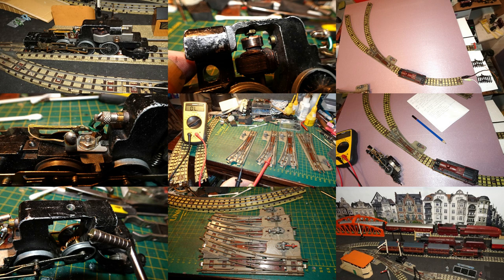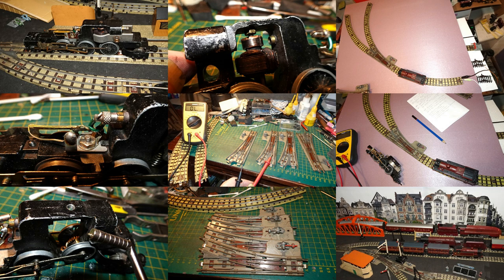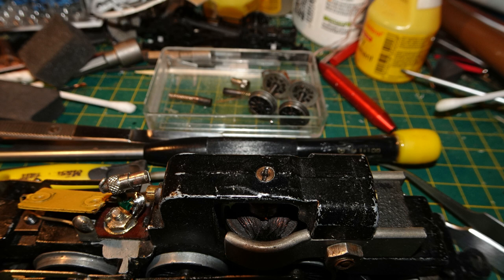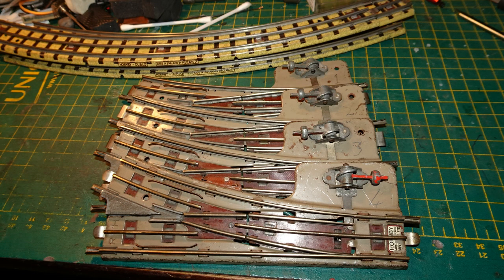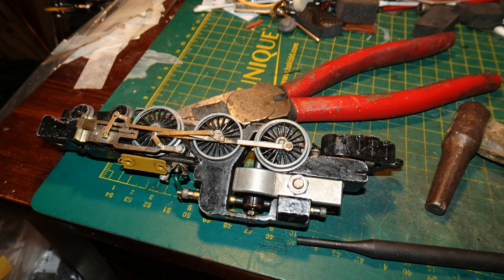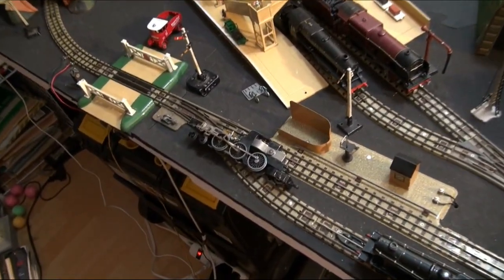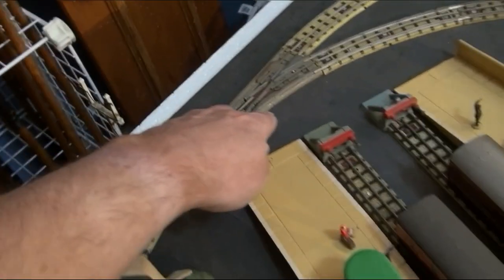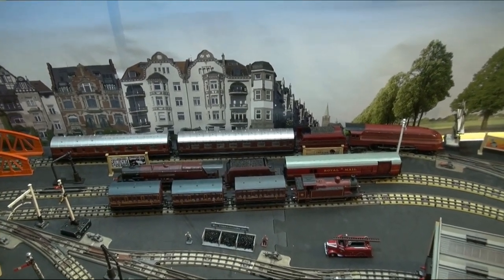OO 219, Dublo 3-Rail: More Tortures, Mostly Points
Welcome to my two hundred and nineteenth video on my work with OO gauge.
This is part will chronicle my efforts over the past week or two to fix problems with Hornby Dublo 3-rail table-top railways. The main focus will be on Dublo 3-rail isolating points.
As a co-subject of this whole period of trial and testing, I did also work more on the Dublo 3-rail Silver King chassis that I had, in hopes that I might be able to fit it with a body and make an LMS loco of it. I did more servicing on that chassis, and included it in the point trials.